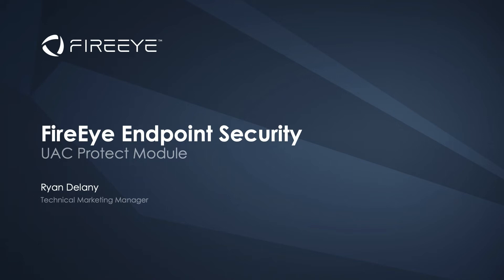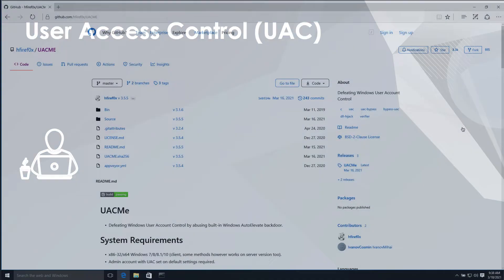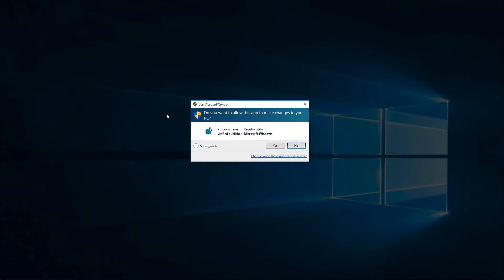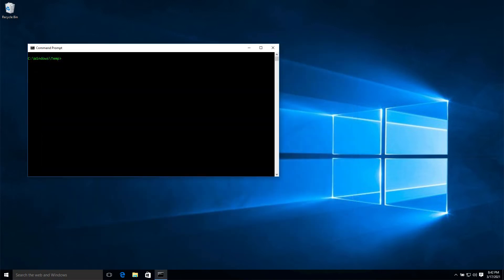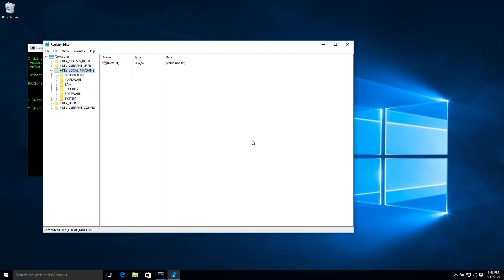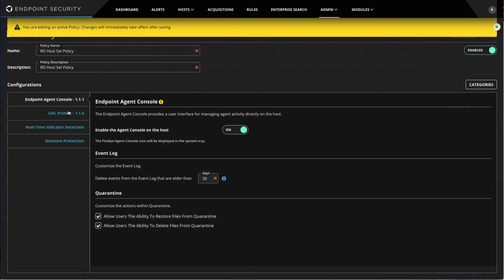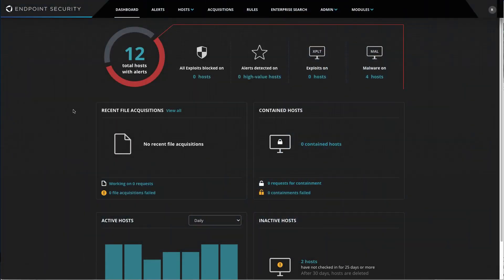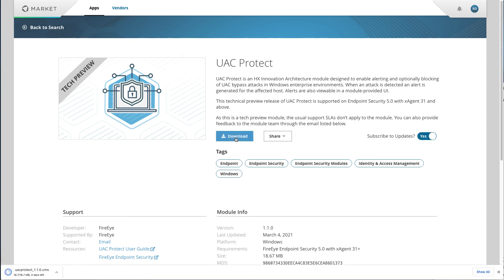Protecting against UAC Bypass Attacks with the FireEye Endpoint Security UAC Protect Module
See how the UAC Protect module for FireEye Endpoint Security can be used to detect and block a User Account Control, or UAC, bypass attack. UAC is a Windows feature that provides an additional layer of security via a pop-up acknowledgement when certain programs that require elevated privileges are executed on a machine. A UAC bypass attack is a popular technique used by threat actors and ransomware to execute or inject commands on compromised machines that they otherwise wouldn’t be able to execute.